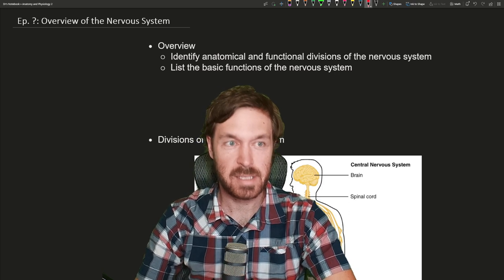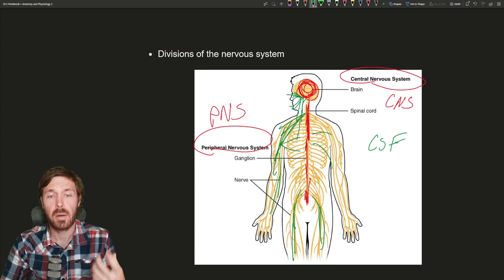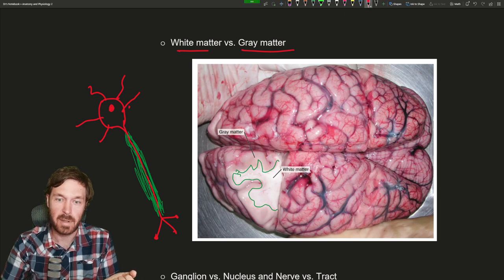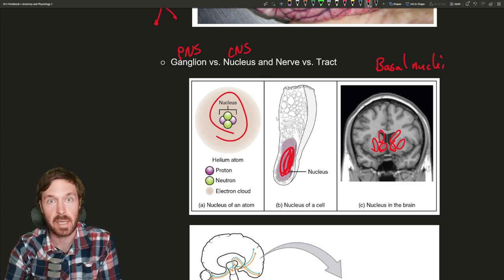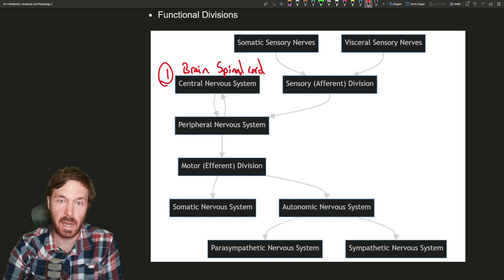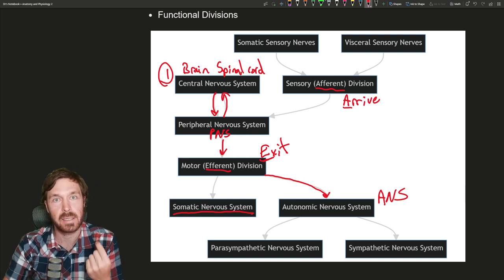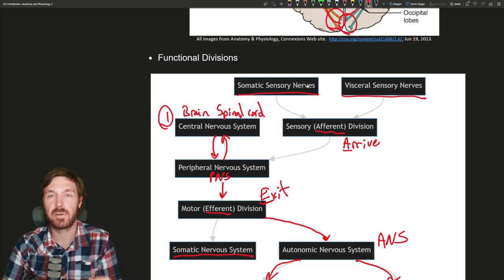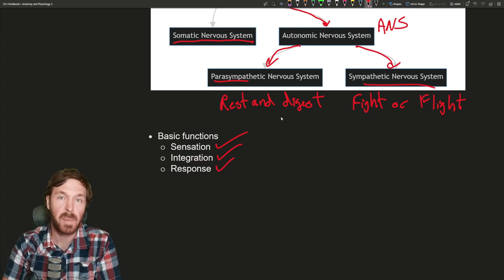Navigating the Nervous System: An Introductory Guide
Hey everyone! Today's video marks the exciting beginning of our journey through the nervous system. This complex and fascinating network is integral to every aspect of our lives, from sensing the world around us to executing intricate movements. 🧠⚡️

In this introductory video, we're going to unravel the basics of the nervous system, exploring its two main divisions: the Central Nervous System (CNS) and the Peripheral Nervous System (PNS). Understanding these key components lays the foundation for deeper insights into how our body processes and responds to countless stimuli every second.

We'll delve into the CNS, which comprises the brain and spinal cord, and the PNS, encompassing the nerves and ganglia outside the CNS. I'll also guide you through the differences between white matter and gray matter, their roles, and why these distinctions matter in brain function.

Moreover, we'll look at the unique characteristics of the somatic and autonomic nervous systems within the PNS. The somatic system controls voluntary movements, while the autonomic system, split into the sympathetic (fight or flight) and parasympathetic (rest and digest) divisions, manages involuntary functions.

Our discussion will also touch upon sensory input, integration, and motor output – the essential steps that define the nervous system's primary functions. Whether it's reflexively withdrawing your hand from a hot surface or experiencing a new taste, these processes demonstrate the nervous system's incredible capacity for sensation, integration, and response.